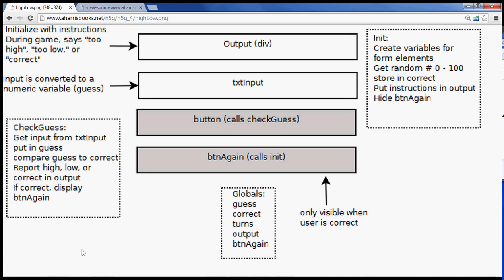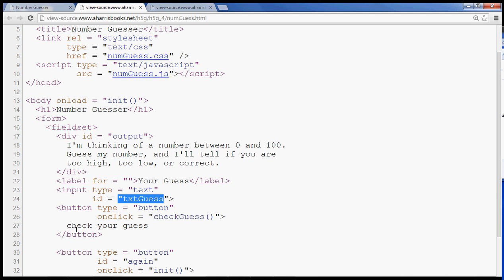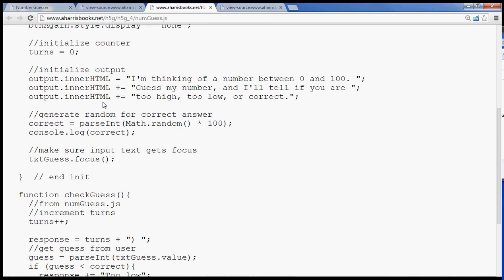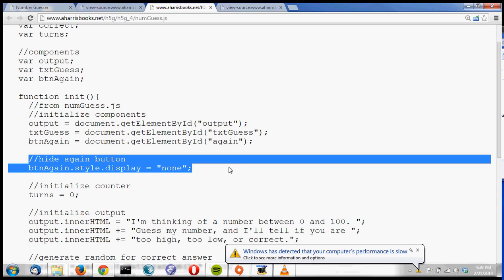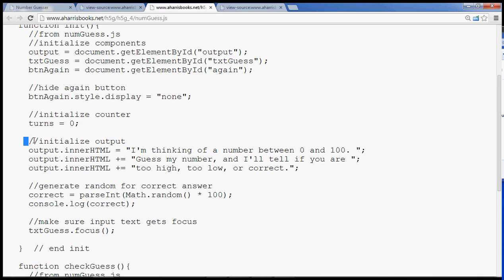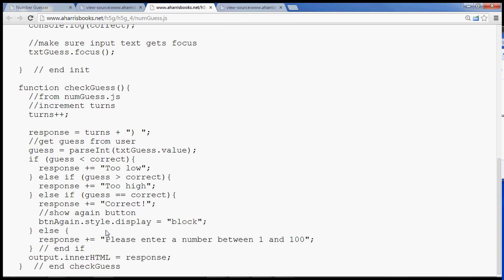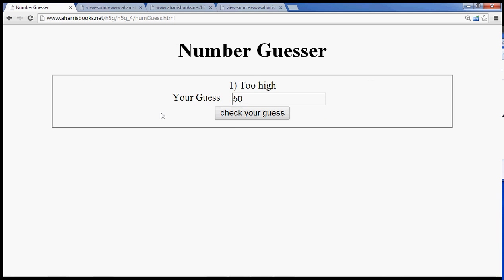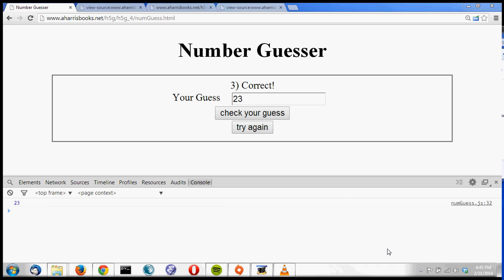HTML5 Simple Game Programming Preparation 20 Building the number guesser